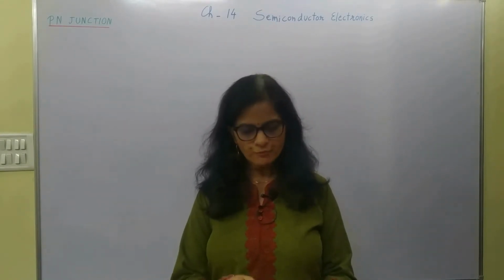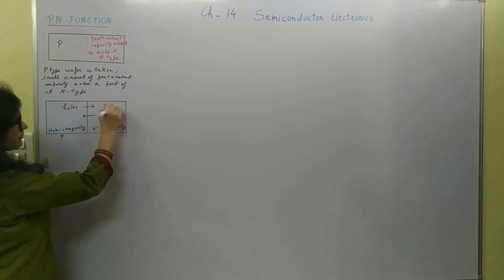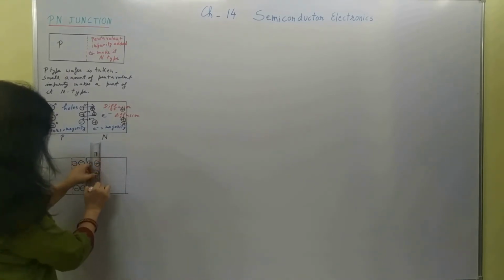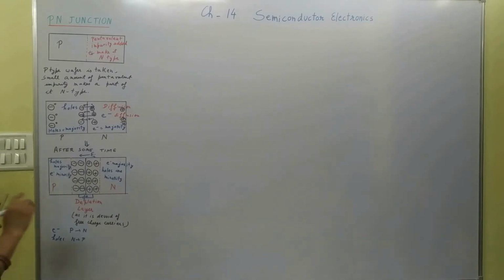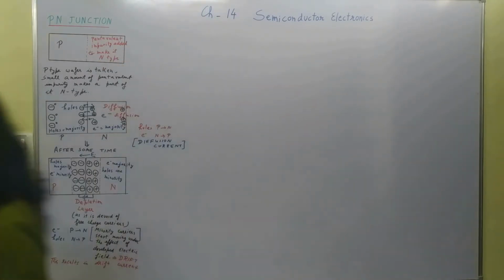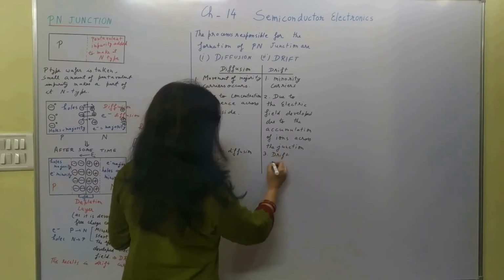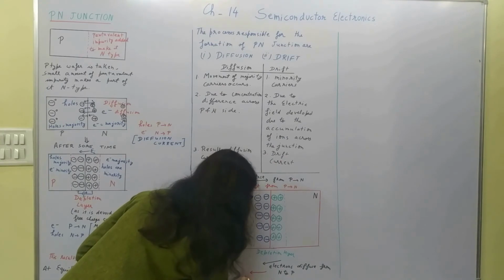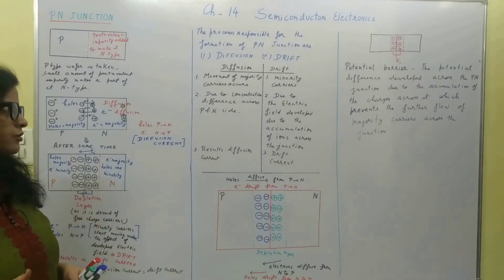XII 14.6 PN Junction Formation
PN Junction Formation